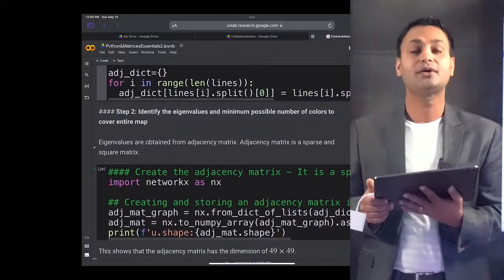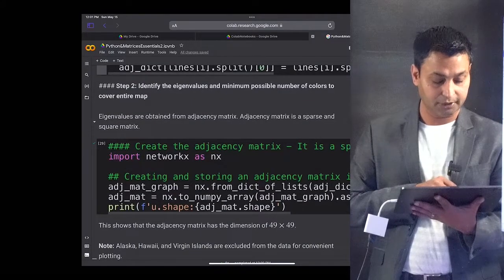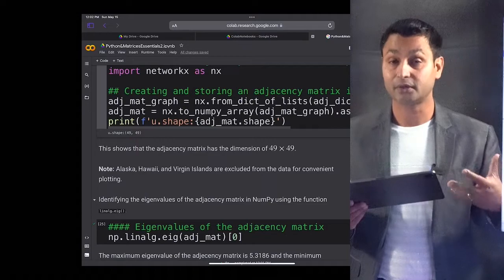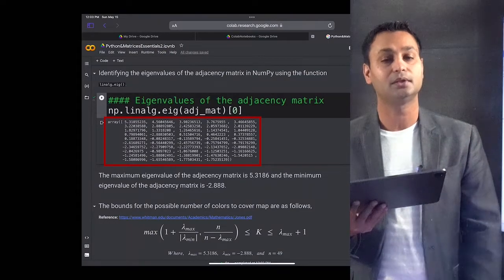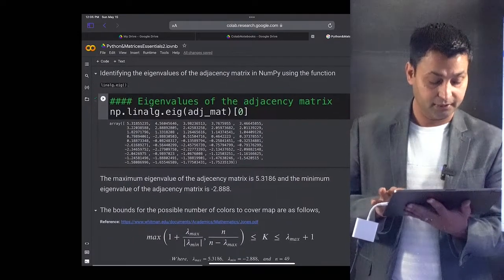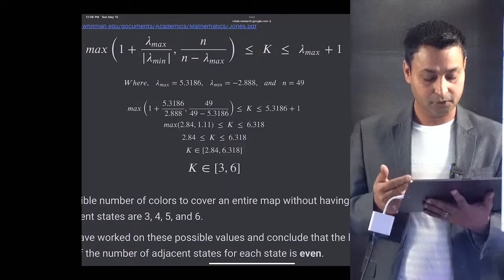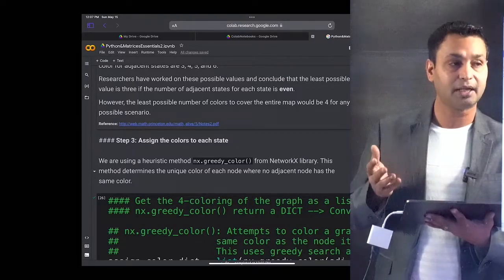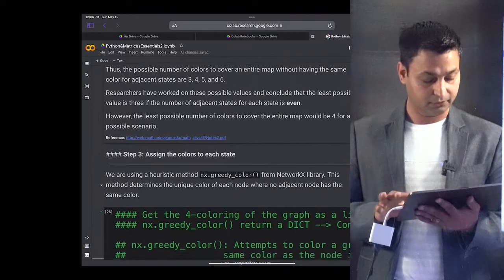Part 7 : Eigen Value Part II